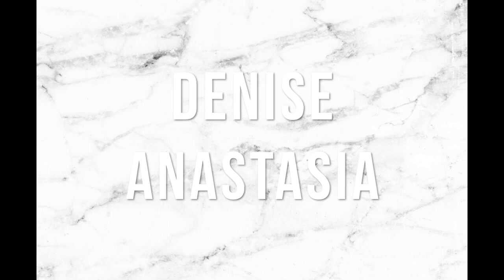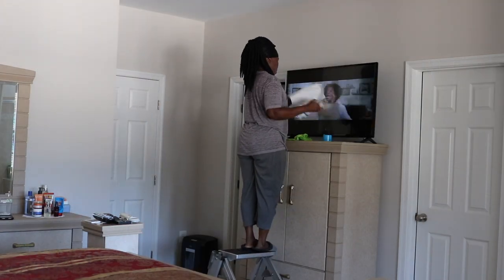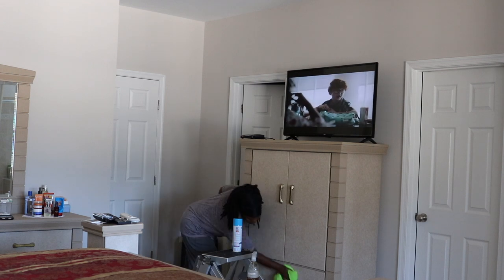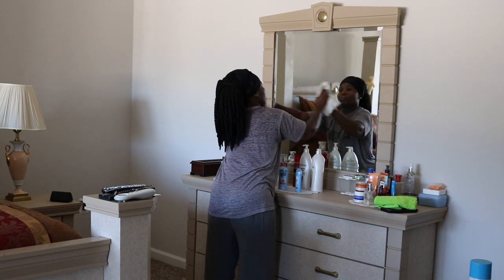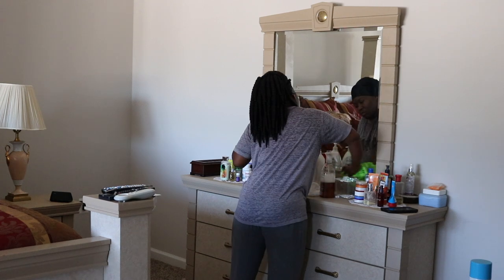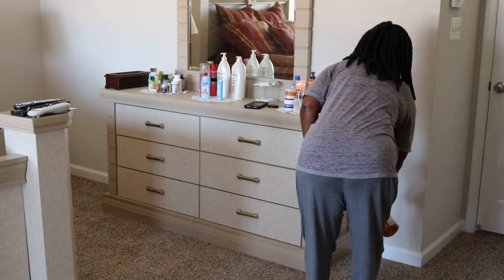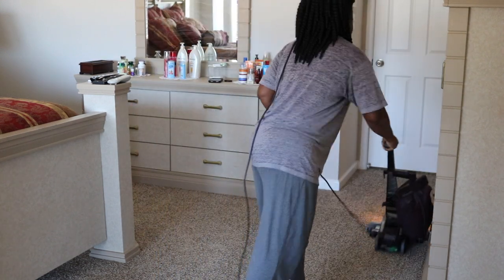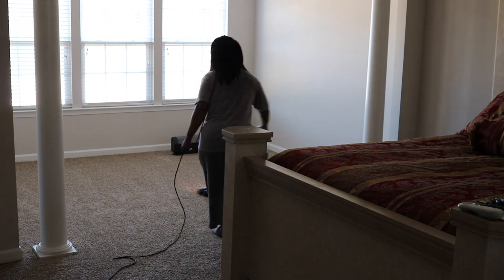EXTREME CLEAN WITH ME | MESSY MASTER BEDROOM CLEANING MOTIVATION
Hey guys, time for some more extreme cleaning motivation! Come clean with me while I tackle this messy bedroom!!!

Camera: Canon T6i & iPhone 5
Lens: Canon 50mm & Canon EFS 18-55mm f/3.5-5.6
Editing: iMovie
Lighting: Soft Box lights, Ring Light